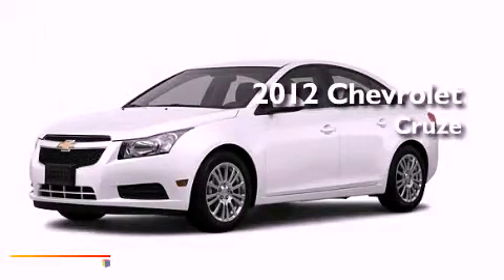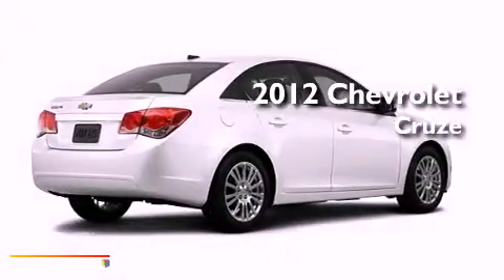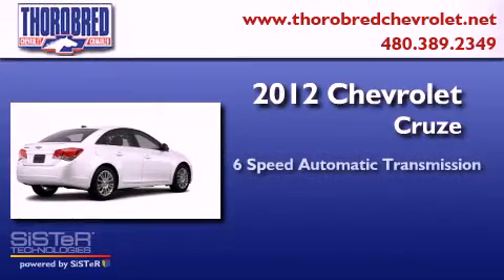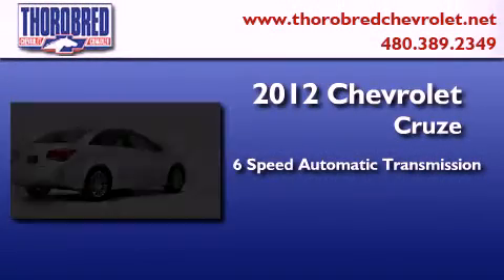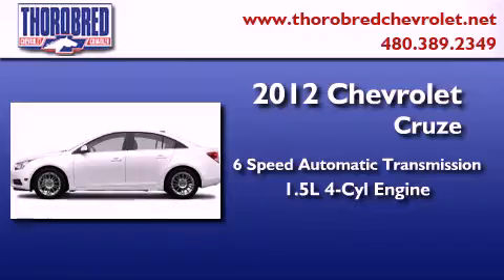2012 Chevrolet Cruze Chandler AZ 85225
Year : 2012
 Make : Chevrolet
 Model : Cruze
 Engine : 1.4L 4 Cyl. Sequential-Port F.I.
 Trans . : 6 Speed Automatic
 Exterior : Summit White

 Stock : 120096

 2121 N. Arizona Avenue